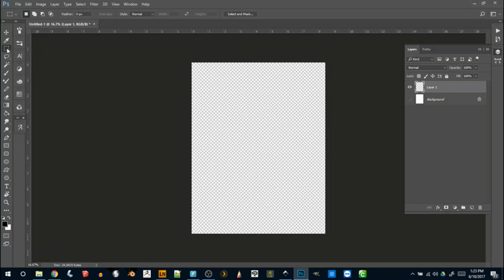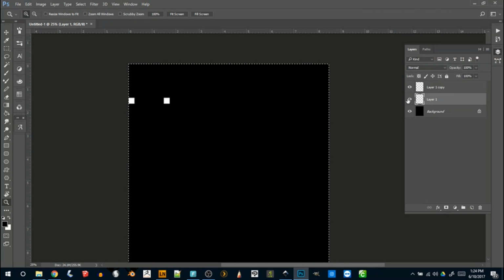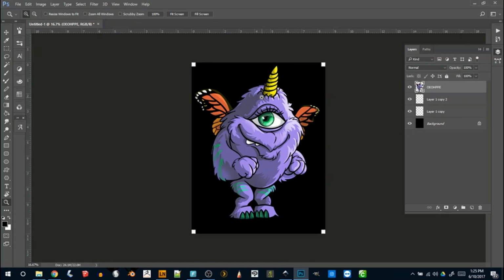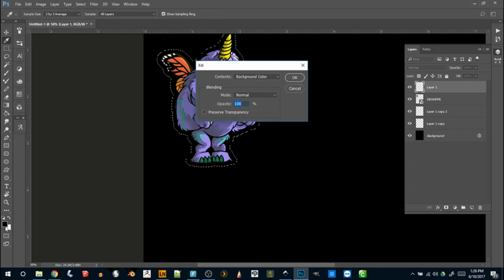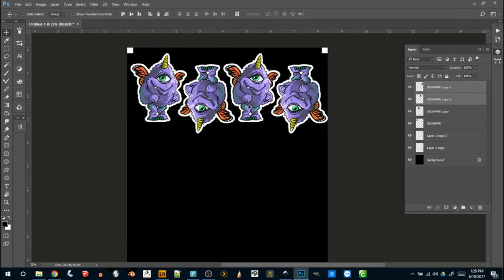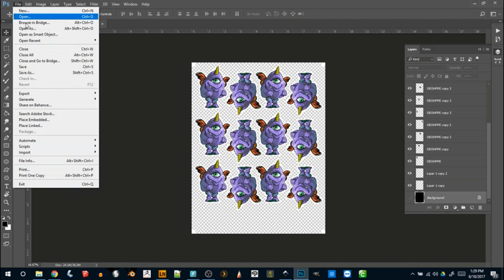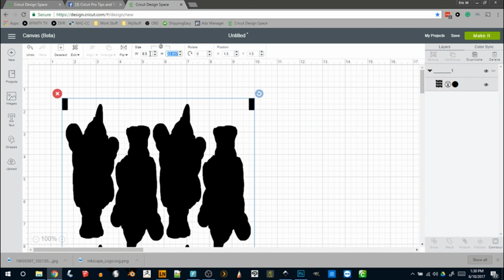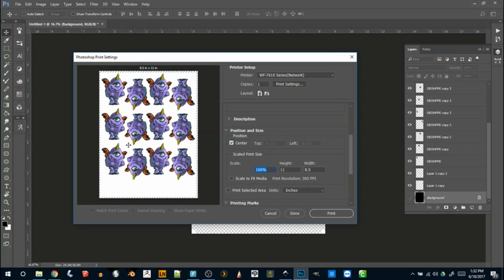Photoshop Registration Marks and Cut Outlines to Trick Cricut Full Page Tutorial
This how I do full page print and cut without using the limitations of page size in design space. GAME CHANGER!

Materials I Use:
Avery Self-Adhesive Laminating Sheets
LD © Glossy Inkjet Photo Sticker Paper
LD © Glossy Inkjet Magnetic Photo Paper
Purple Cows Hot and Cold 13" Laminator
Purple Cows Hot and Cold 9" Laminator
Epson WorkForce WF-7610
Epson Expression Home XP-320

Machines:
Cricut Explore One Cutting Machine
Cricut Explore Air Wireless Cutting Machine
Cricut Explore Air2 Wireless Cutting Machine
Cricut Maker